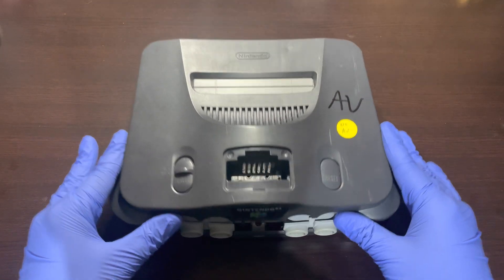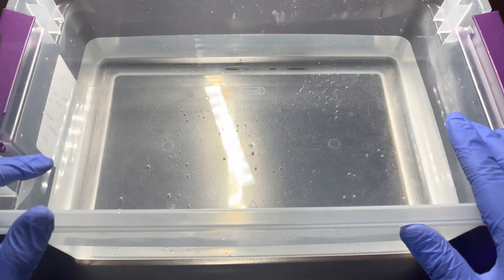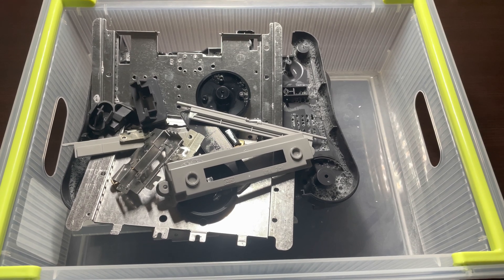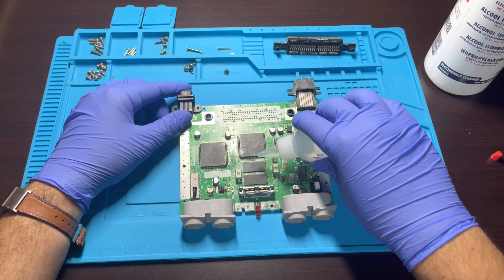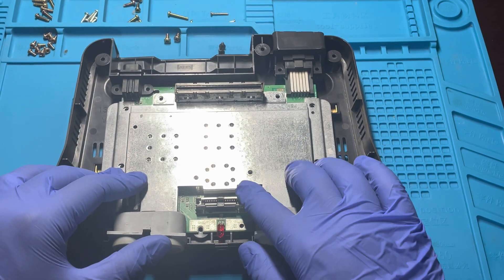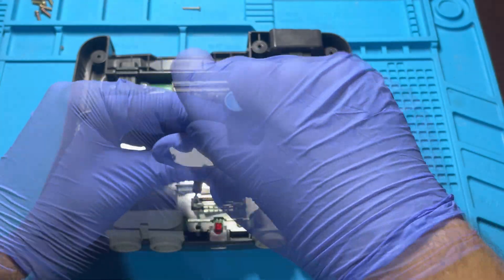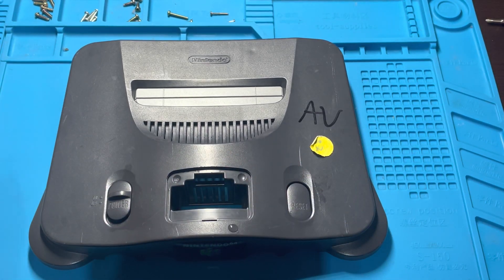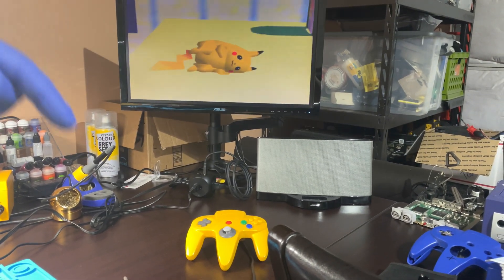N64 Console Restoration - How to clean Nintendo 64 Console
Part 2 of a  restoration video where I was fixing a Nintendo 64 system from an eBay junk lot and brought it back to working condition. In this video I cover how to clean an N64  console and reassemble it back together.

0:00 Introduction
0:06 Disassembling the Console
2:04 Cleaning the Parts
4:12 Drying
4:24 Cleaning the Motherboard
6:02 Reassembly
9:15 Applying Finish
11:26 Testing to Ensure Everything Works